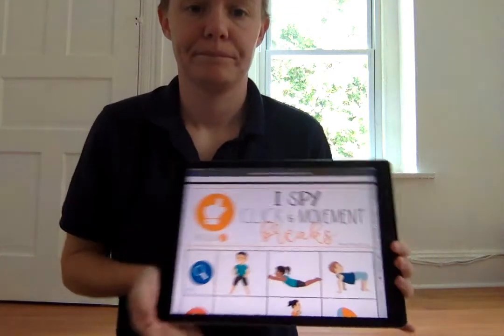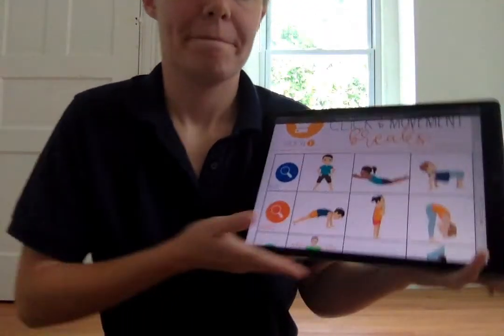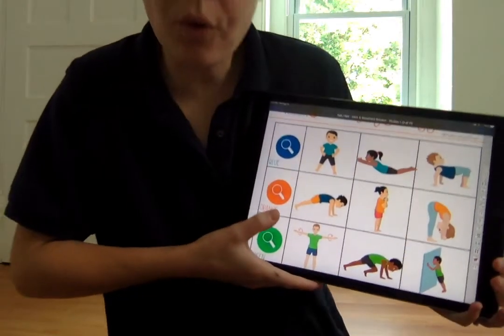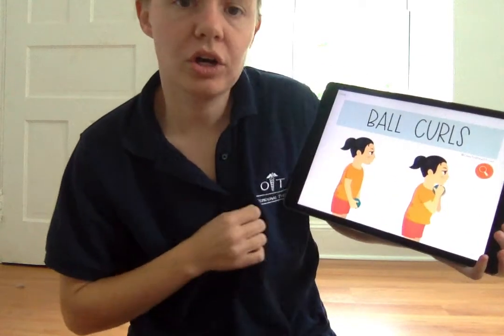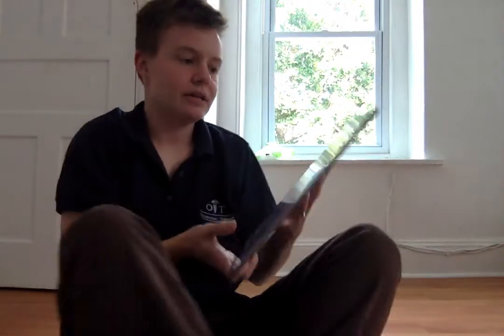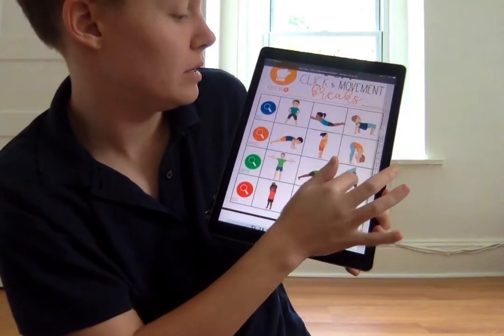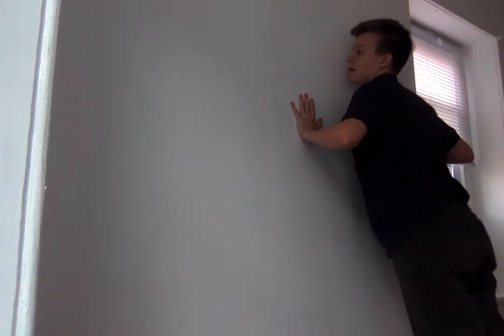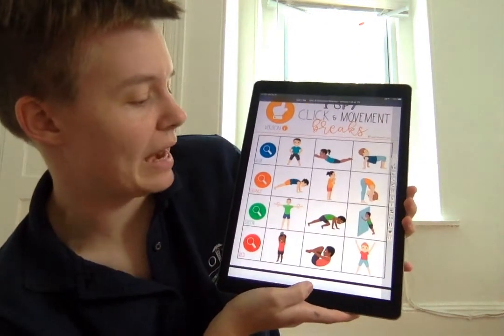OT Activity: Movement Break 1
There are lots of reasons to take a short movement break. If you're spending lots of time in front of a screen, maybe to do school, maybe to do preschool, or maybe because your grownups need you to be in a safe and predictable place for a little while. If you're feeling very amped up and running around a lot, and you need a good place to direct all of that energy. Any time you need to take a movement break, you could use these videos to help!

We'll play I Spy to look for something with different colors in your room and then pick an exercise from the I Spy list and do it together! This is the first of 3 videos I'm uploading today. There will be more later on, so you can come back to them any time you need a movement break!